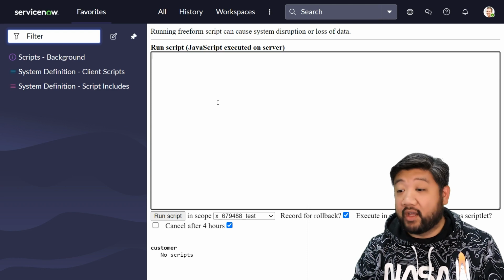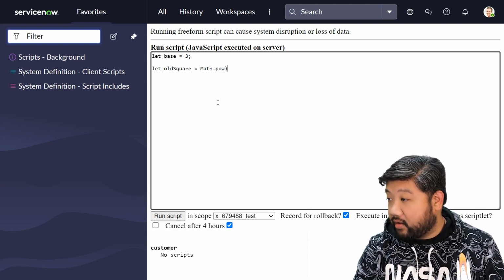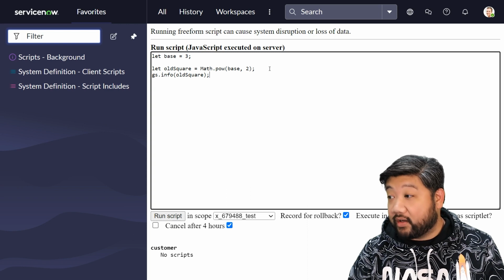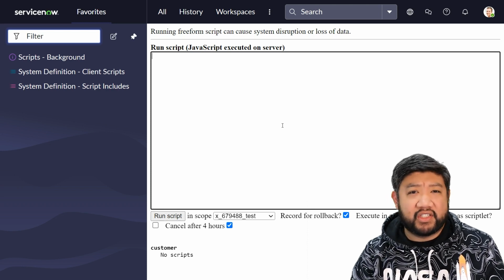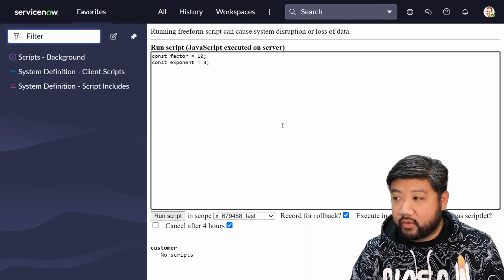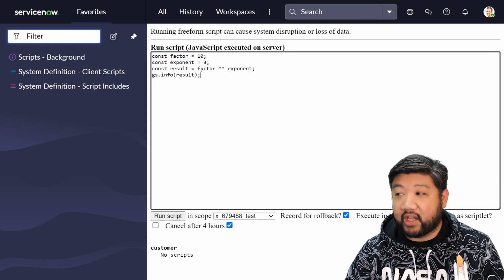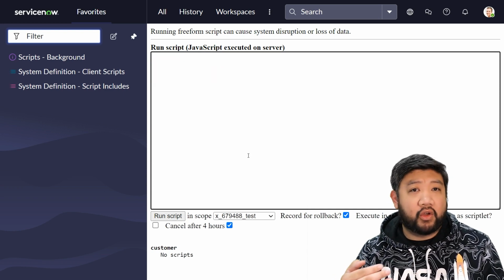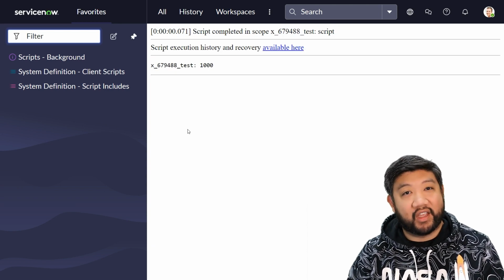Exponentiation Operator - Let's Learn ECMAScript 2021 with Earl Duque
Full transcript is available via closed captions on the YouTube player.